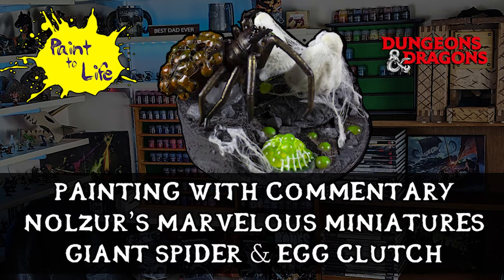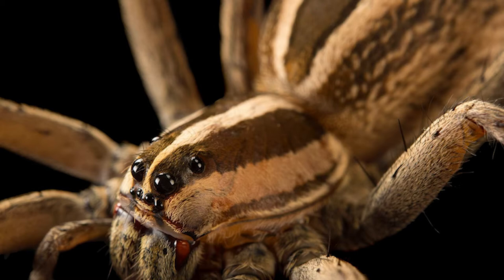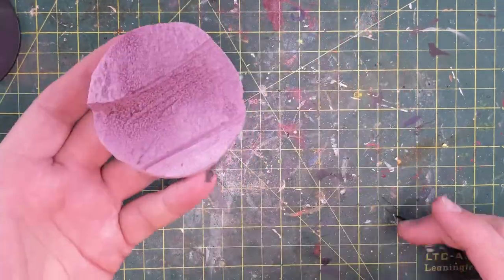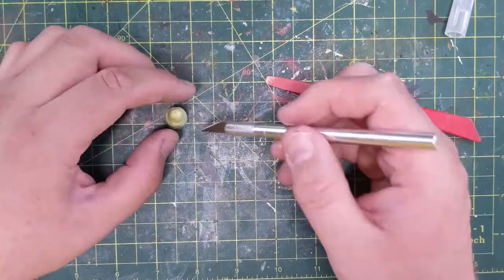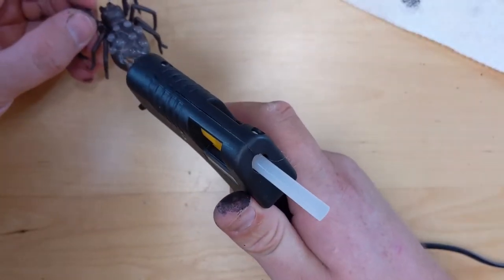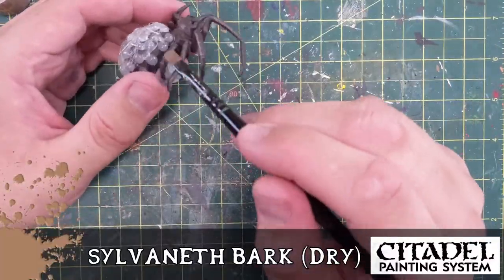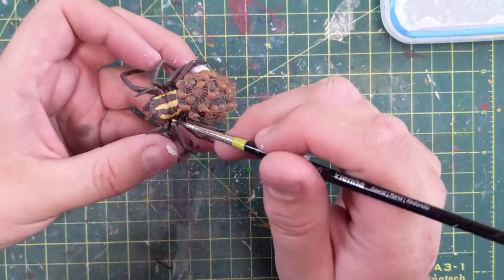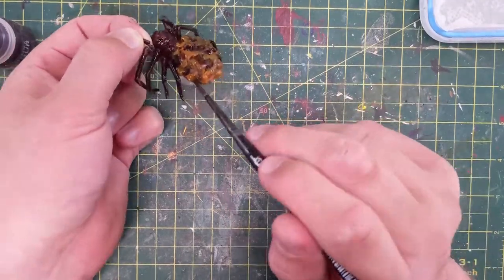How to paint a Nolzur's Marvelous Miniatures Giant Spider & Egg Clutch for D&D – with commentary.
My abbreviated play by play painting commentary during the painting of Episode 25: Ariacne the Fertile